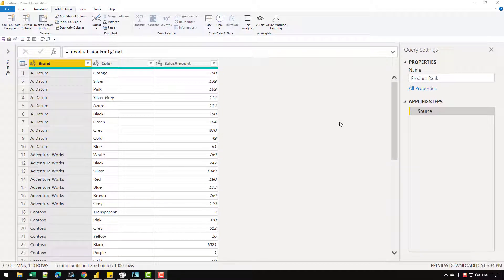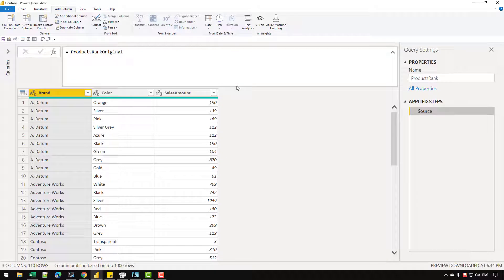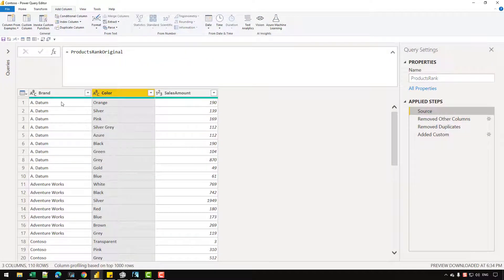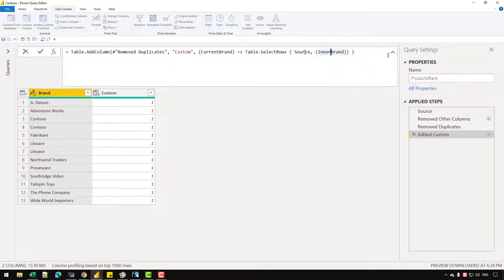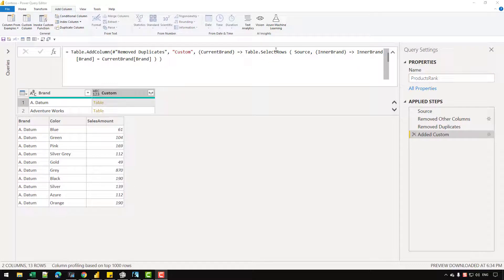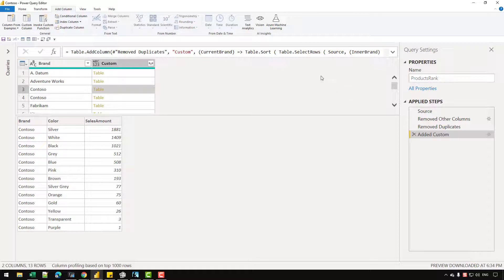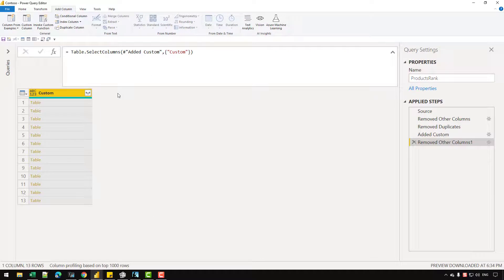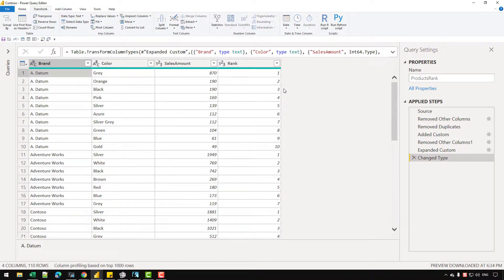How To Create Ranking in Power Query with Table.Selectrows & Table.AddIndexColumn | Power BI | Excel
In this video let's see how to create local ranking in Power Query local to the current product.